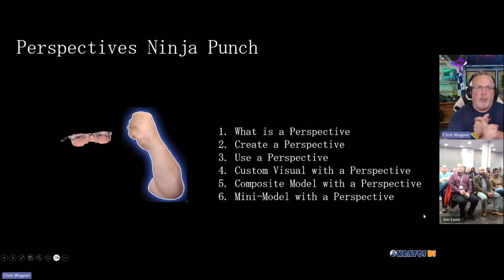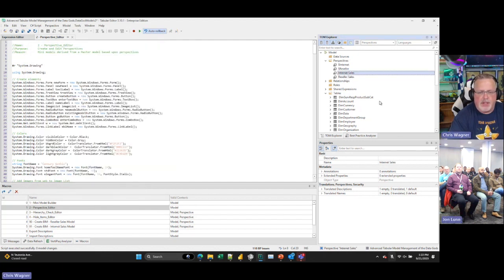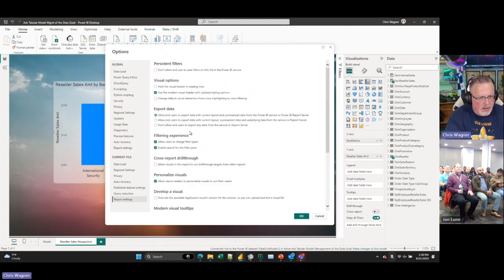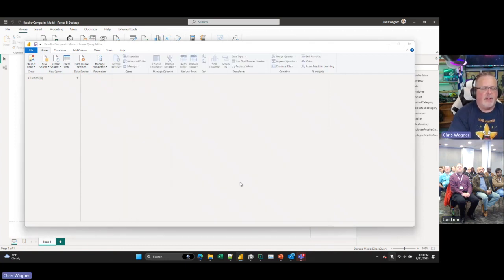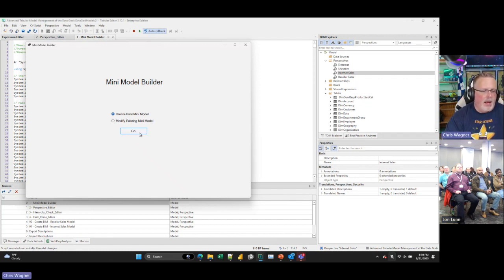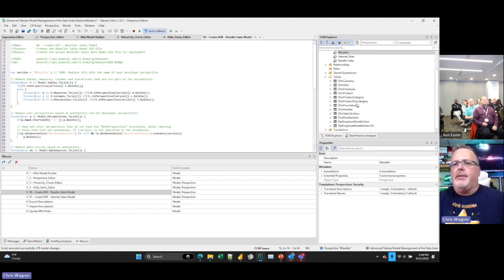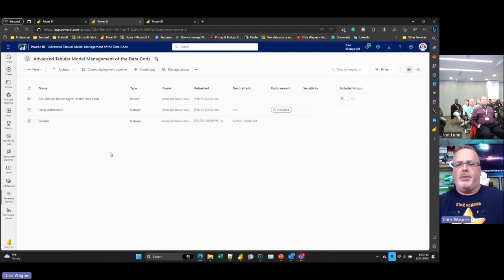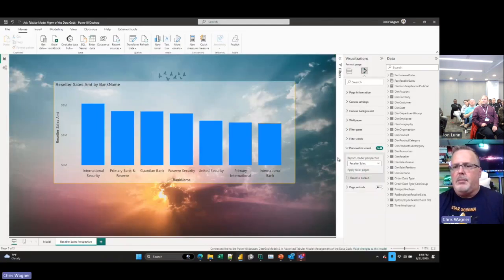Become a Power BI Perspective Ninja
We have the pleasure of welcoming Christopher Wagner, MBA, MVP, presenting all the way from the US!

Chris is not only a Microsoft MVP but also runs the popular KratosBI YouTube channel!

🥋 In his talk, Chris will teach you how to become a PowerBI Perspective Ninja! This is something we don't see discussed as often as we should in Power BI!

By the end of the presentation, you'll know:
What are perspectives;
How you can use them to create customized views of your data model;
How they can be used with custom visuals to enhance your data storytelling.